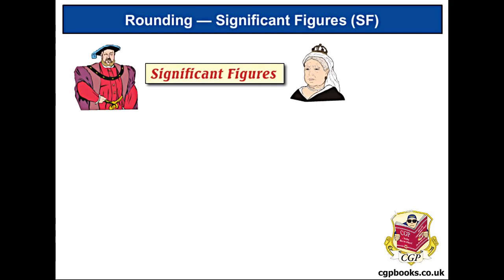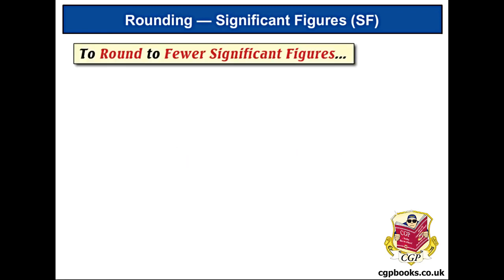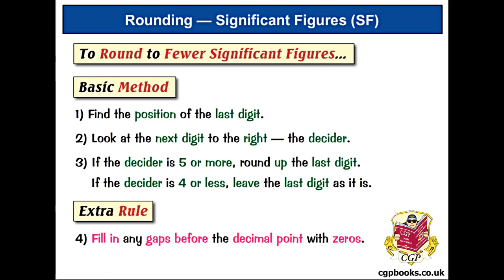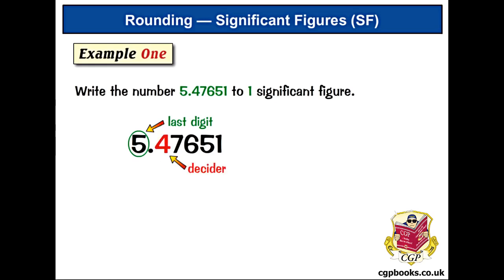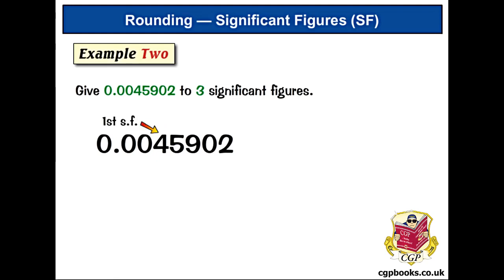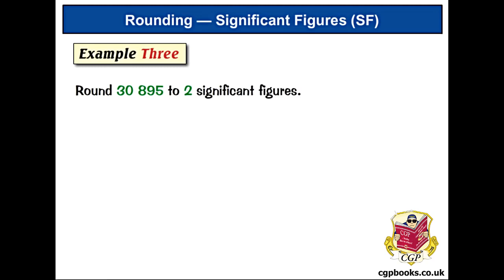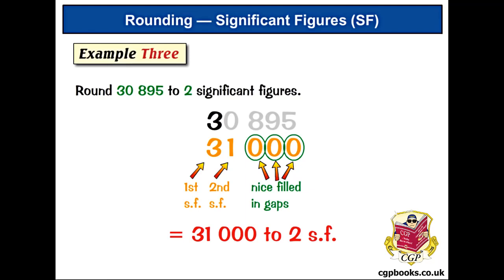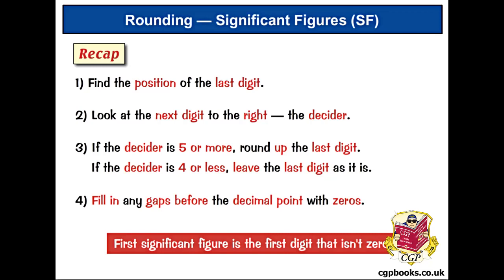Rounding 2 — Significant Figures Tutorial